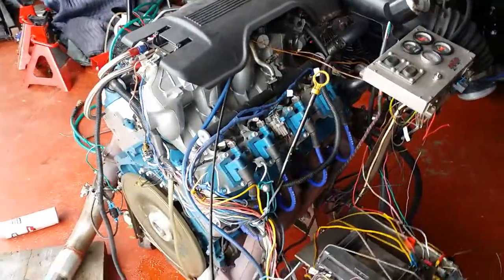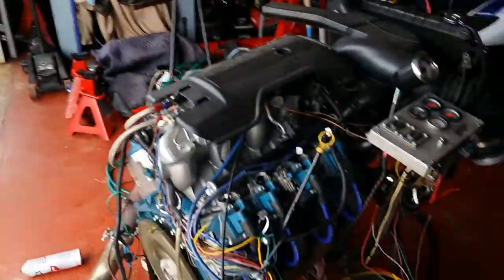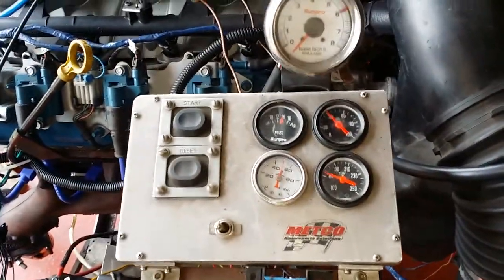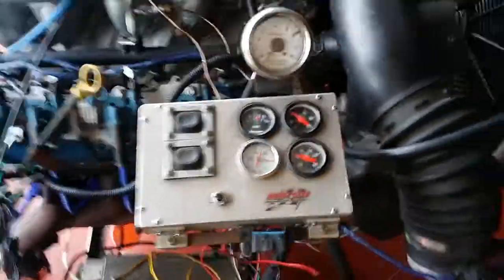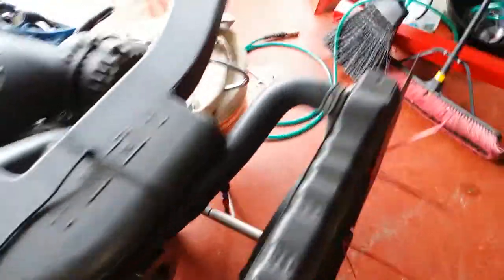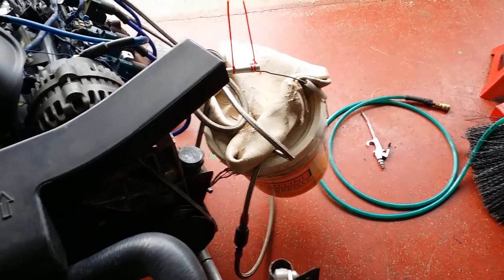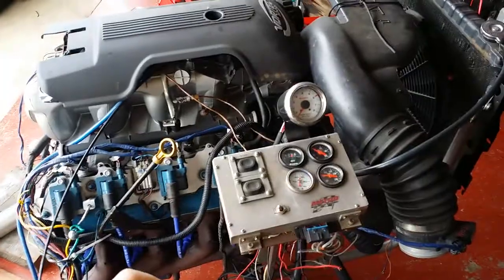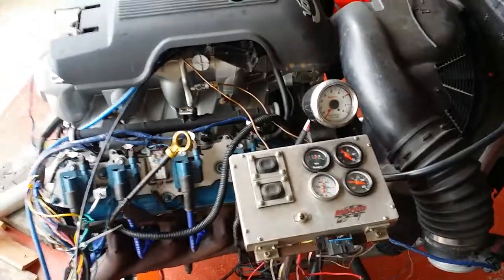1987 V10 Silverado LQ4 swap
The beginning, running the engine on the runstand to verify everything, complete the run in  on the fresh build and start the process of cleaning up everything prior to install.